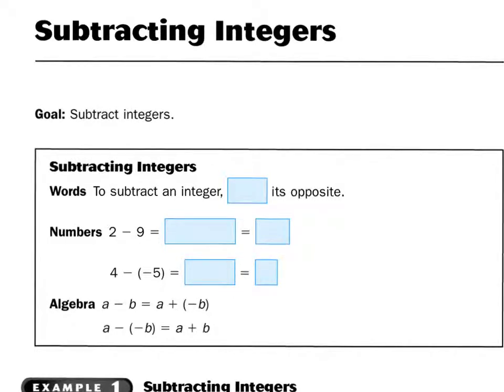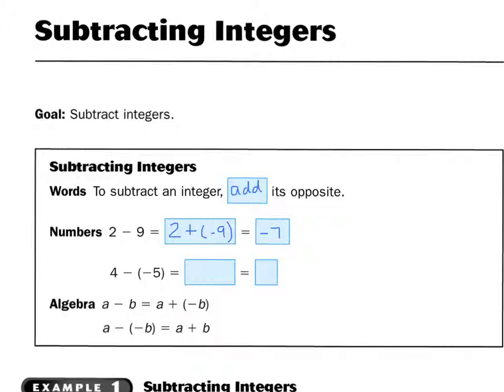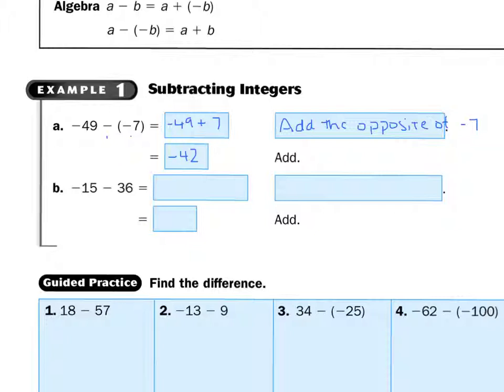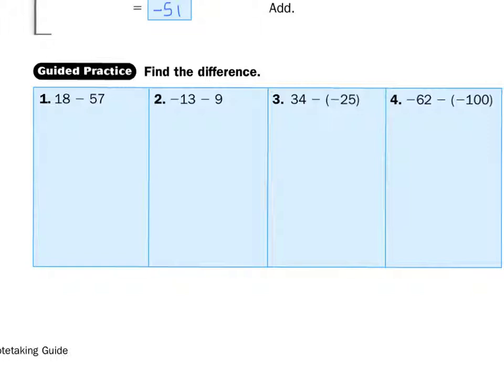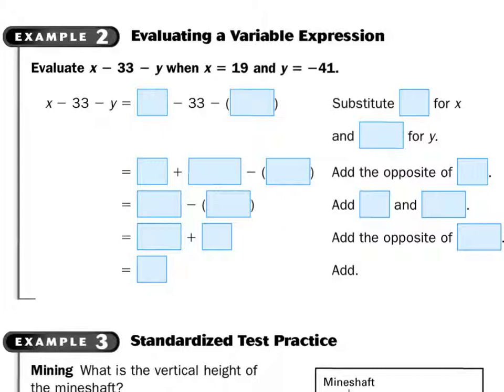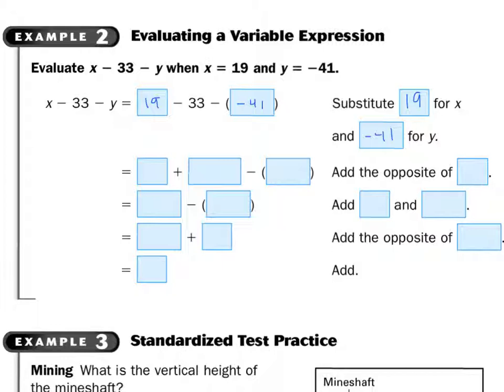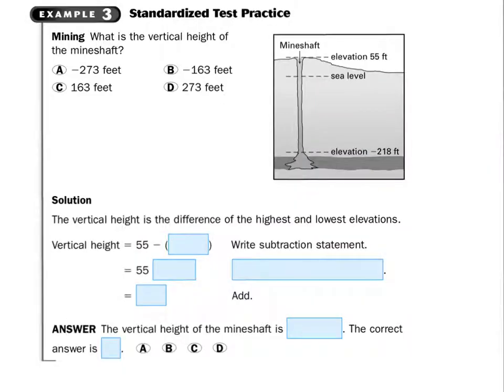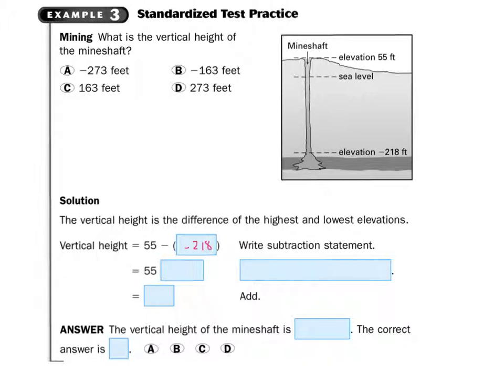8th 2 3